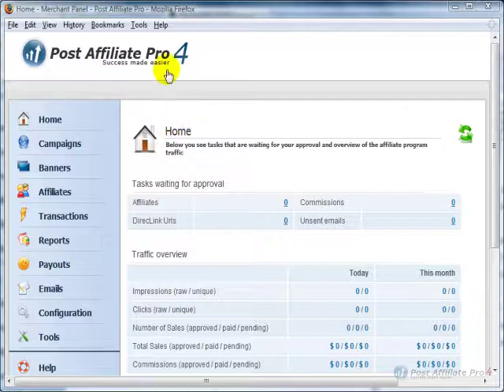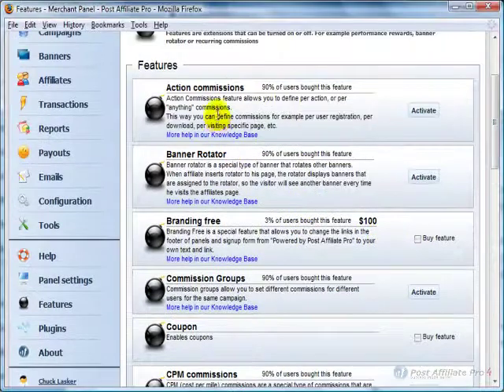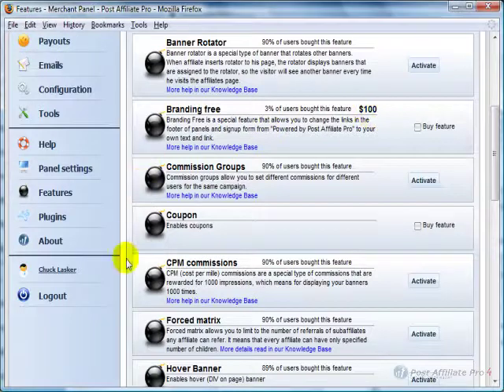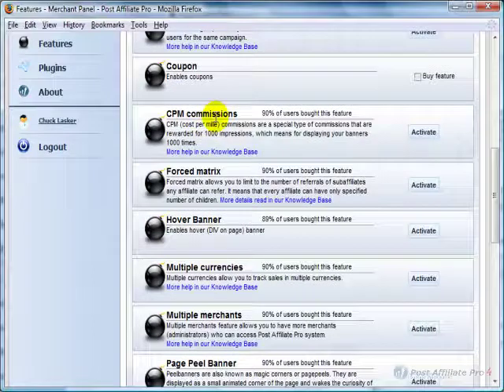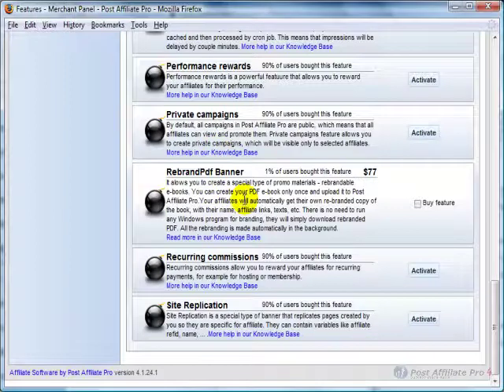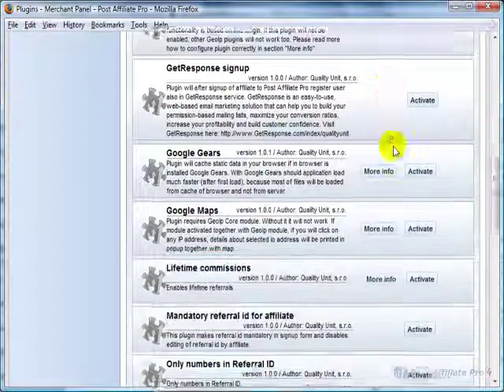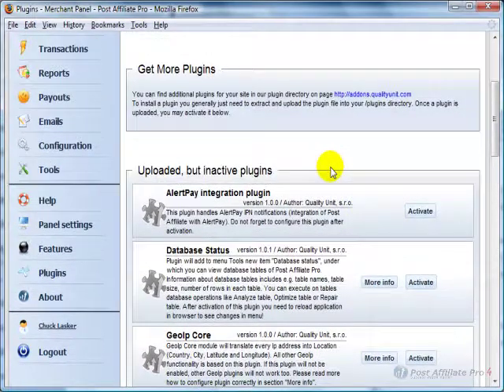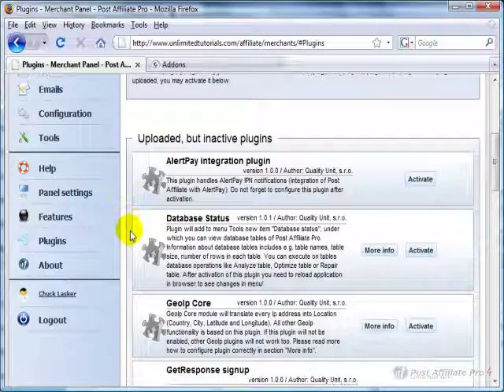Post Affiliate Pro - Overview of Plugins and Features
Post affiliate can be extended with virtually unlimited number of features through powerful plugin system. Video will show you how you can activate features or plugins in your installation.